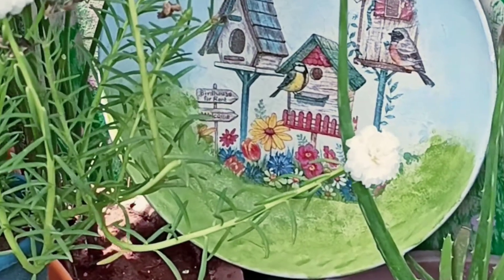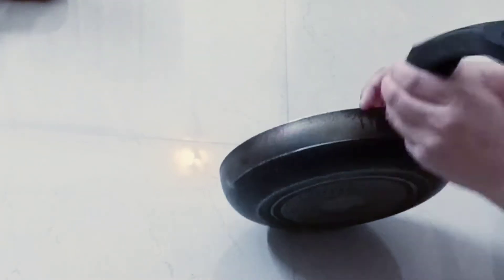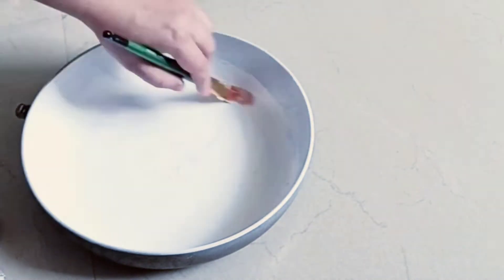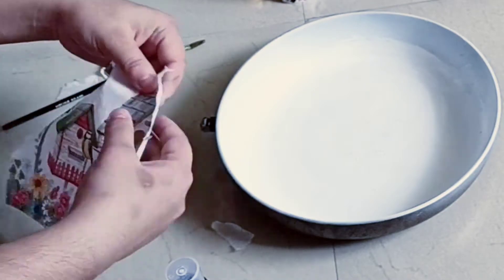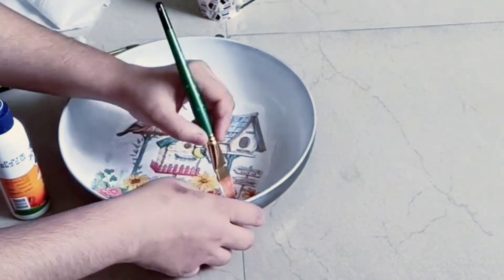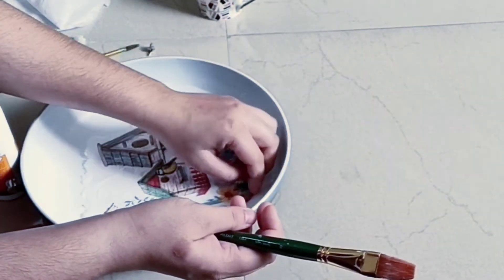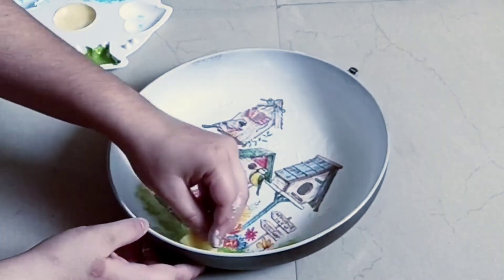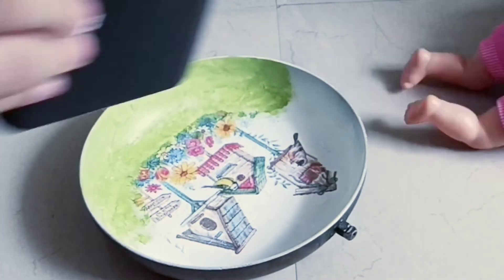Decoupage Decor DIY Out of waste /Easy DIY Wall Decor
Hello everyone
Presenting super esay Decoupage DIY Decor  piece you can use it as Garden Decor /Bedroom Decor or in Living room decor ..